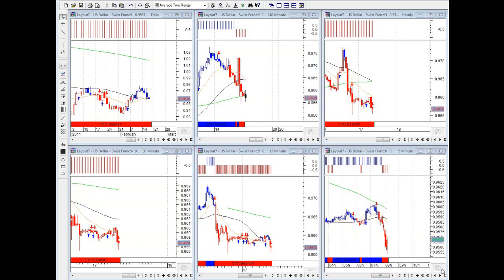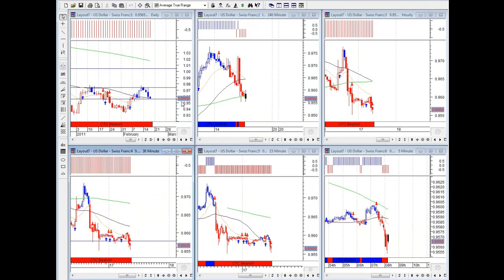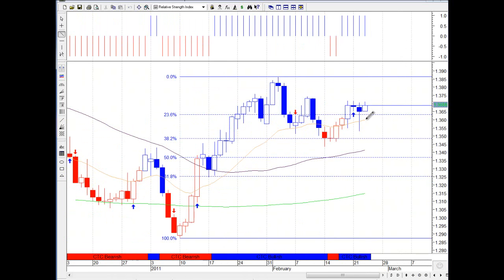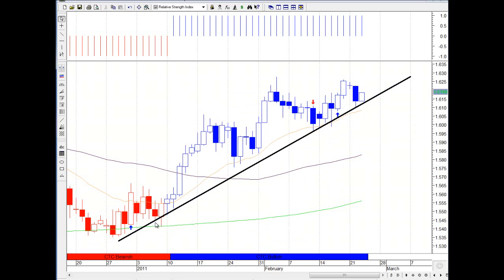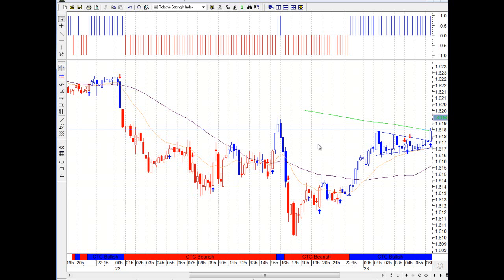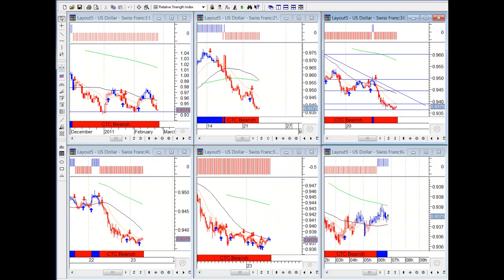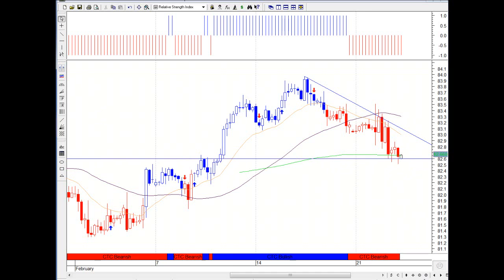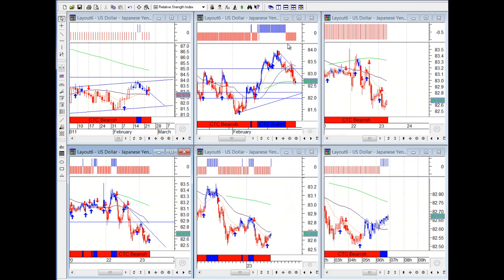Forex Video analysis 4 Majors 23rd February 2011